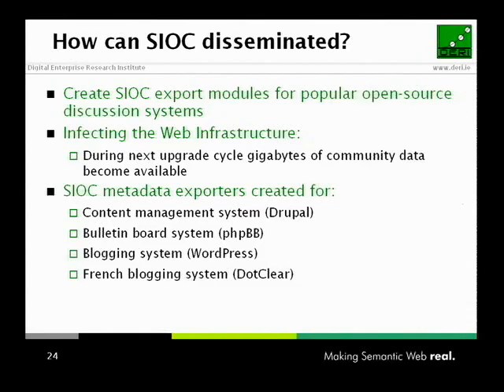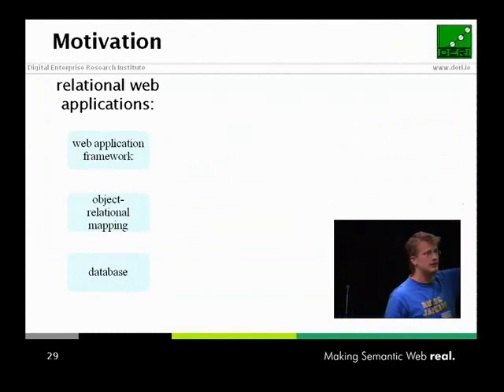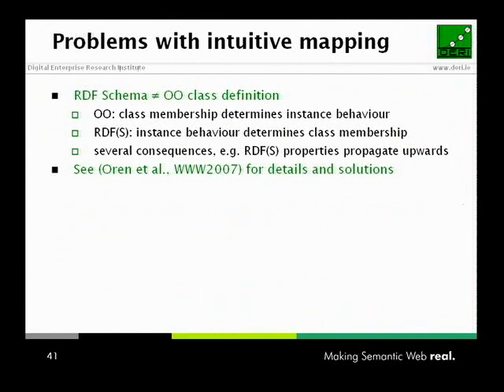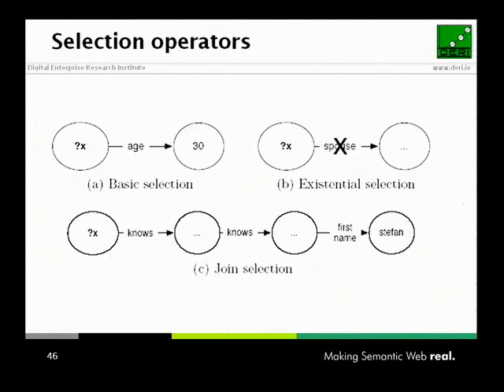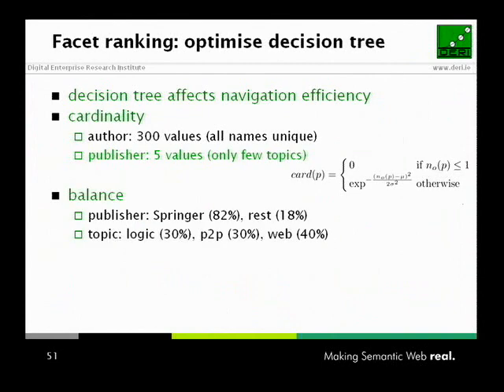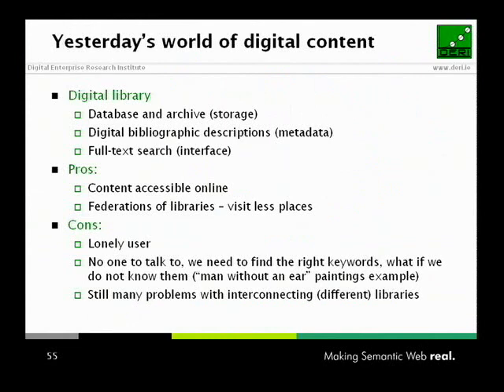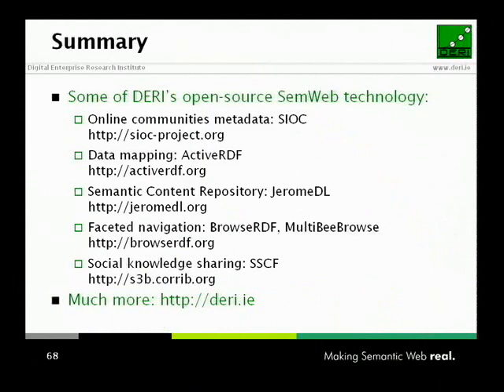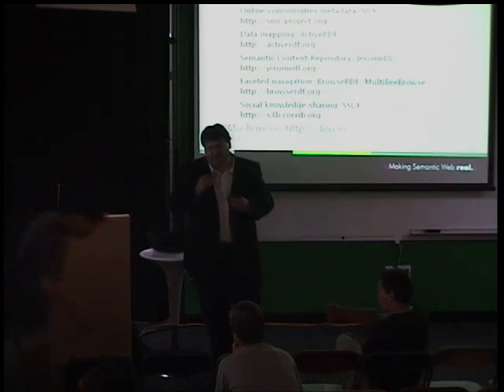Semantic Web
ABSTRACT

The Semantic Web is a field aiming a the creation, deployment, and interoperation of machine readable data on the Internet. In the talk we present some projects in DERI on Semantic Web technologies - notably Semantic Interlinking of Online Community sites, Social Semantic Collaborative Filtering, and ActiveRDF, a library for Browsing, programming and navigating Semantic Web data.

The SIOC (Semantic Interlinking of Online Communities) project [1] is an effort aiming at establishing and deploying a metadata vocabulary for interlinking and connecting distributed conversation on blogs, bulletin boards, and mailing lists. The vocabulary has been implemented in major open source software tools such as Wordpress and PhPBB, is gaining popularity and allows searching communities more effectively.

Social Semantic Collaborative Filtering is a solution which adapts semantic web technologies to collaborative filtering solutions based on predefined social networks. In other words, users can classify and share their knowledge based on semantic annotations linked to existing knowledge organization systems (thesauri, taxonomies).

Last we present ActiveRDF, an object-oriented API for managing RDF data. ActiveRDF can be used with different RDF stores and integrates with Ruby on Rails. An addition to ActiveRDF is BrowseRDF, a faceted metadata browsing library. Faceted browsing is a natural technique for navigating that graph. We developed an expressive faceted interface that allows navigating arbitrary semi-structured data and formally show the improvement over existing interfaces.

Google engEDU
Speaker: Eyal Oren
Speaker: Stefan Decker
Speaker: Sebastian Kruk